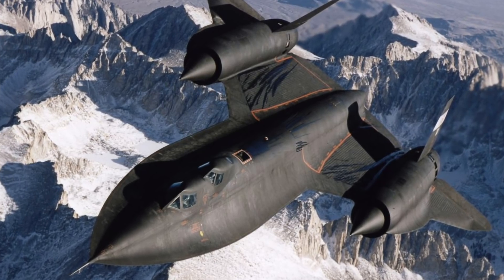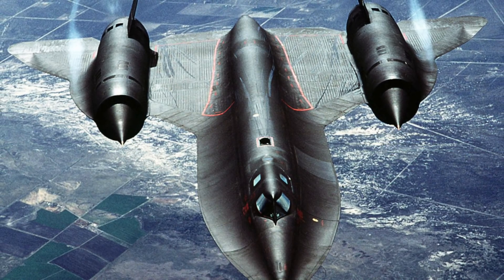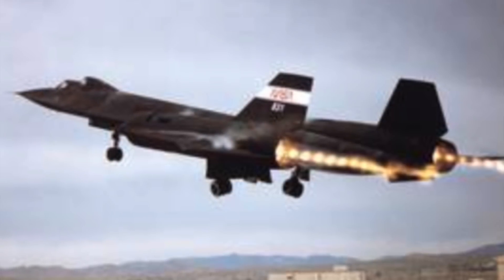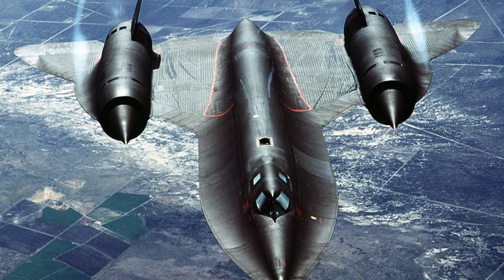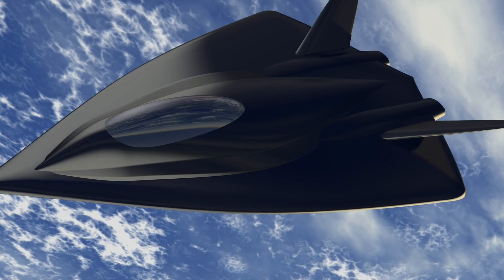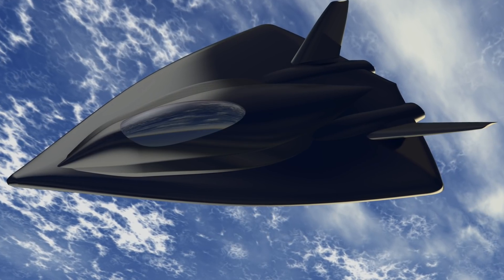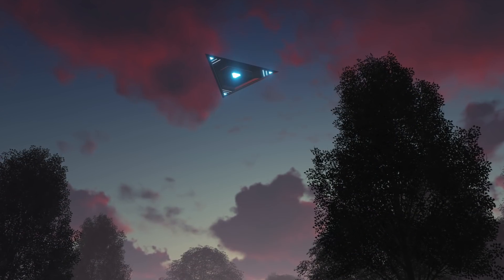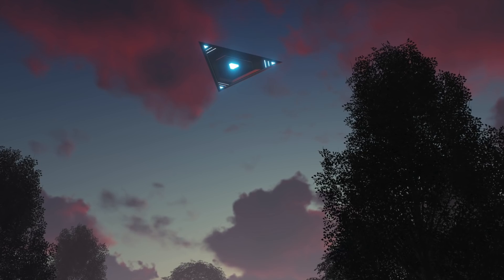The Top Secret Military Aircraft That's Faster Than The SR-71 Blackbird The World's Fastest Aircraft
Man has created many technological wonders. The SR-71 being one of them. It's arguably one of the most impressive aircrafts that we've created, even more so when you consider it was created during the 1960s. The blackbird was designed, developed and manufactured by the famous Lockheed Corporation.

At the time of being made the SR-71 was developed under a black project, and was led by Kelly Johnson who was head of Lockheed's Skunk Works unit located in Burbank, California.